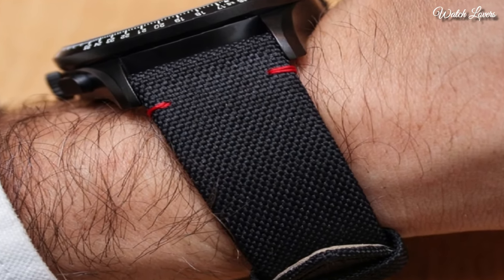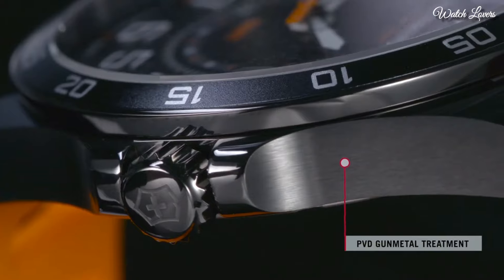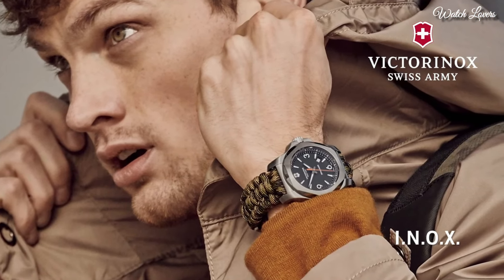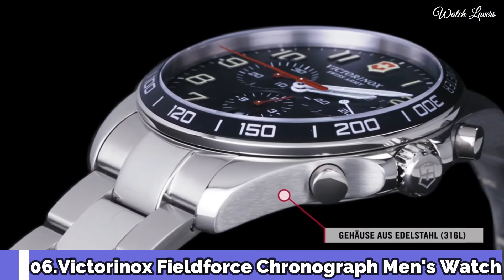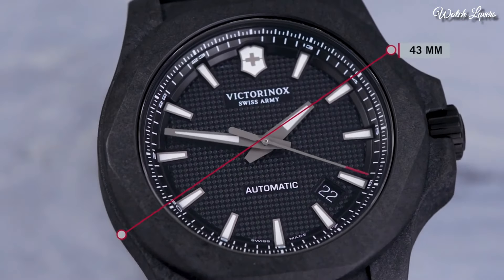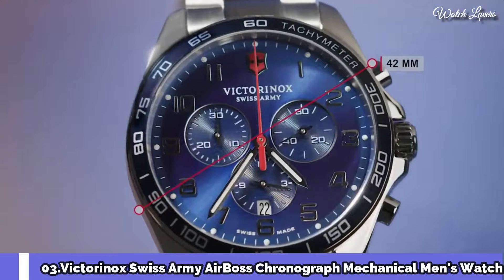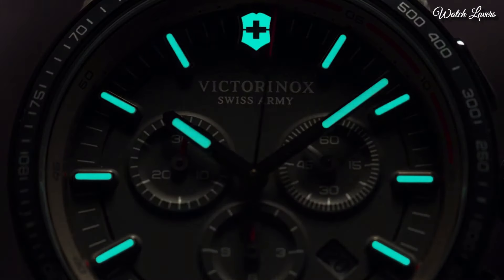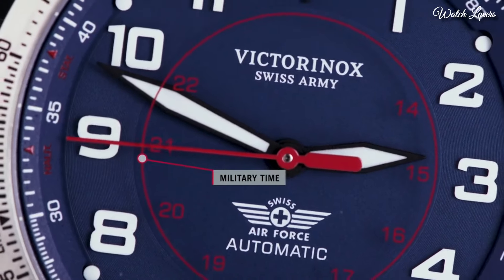Top 10 Victorinox Watches For Men 2024!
10.Victorinox I.N.O.X. Carbon Blue Dial Men's Watch

★Amazon US
09.Victorinox FieldForce Sport GMT Quartz Men's Watch

★Amazon US
08.Victorinox I.N.O.X. Autumn Spirit Quartz Men's Watch

★Amazon US
07.Victorinox I.N.O.X. Professional Diver Quartz Men's Watch

★Amazon US
06.Victorinox Fieldforce Chronograph Men's Watch

★Amazon US
05.Victorinox I.N.O.X. Carbon Automatic Men's Watch

★Amazon US
04.Victorinox FieldForce GMT Quartz Blue Dial Watch

★Amazon US
03.Victorinox Swiss Army AirBoss Chronograph Mechanical Men's Watch

★Amazon US
02.Victorinox Alliance Sport Chronograph Grey Dial Men's Watch

★Amazon US
01.Victorinox Ariboss Automatic Blue Dial Men's Watch